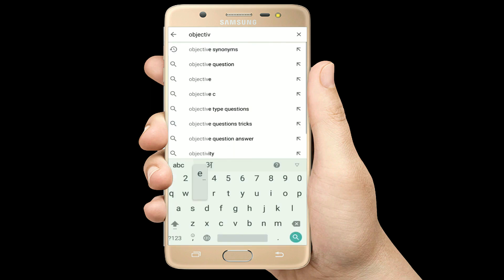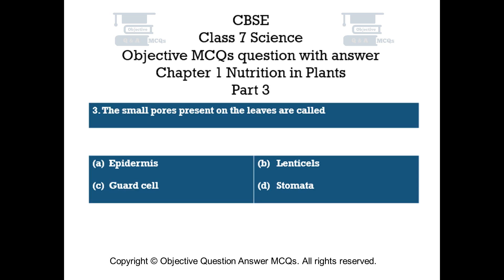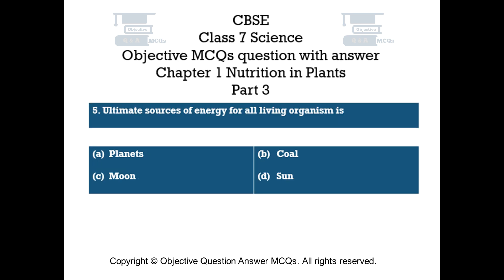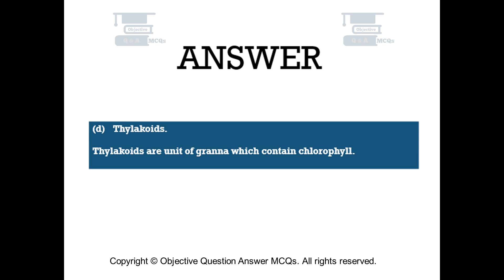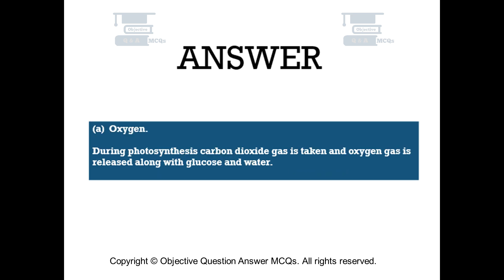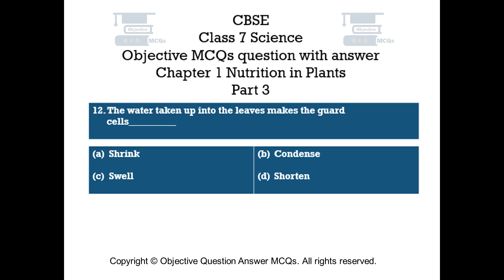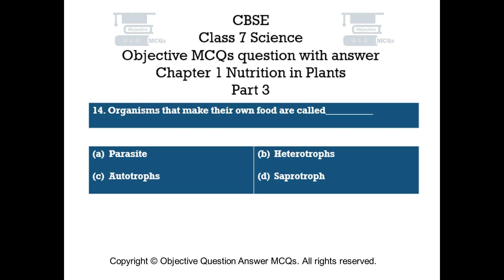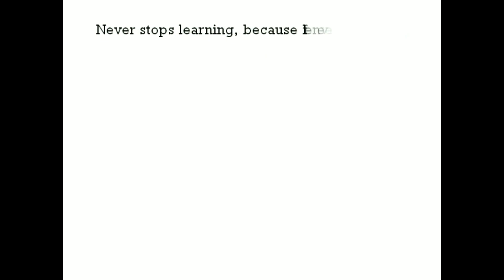CBSE Class 7 Science objective MCQs question answer Chapter 1 Nutrition in Plants Part 3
Chapter 1 Nutrition in Plants Objective Questions with explained answers part 3.